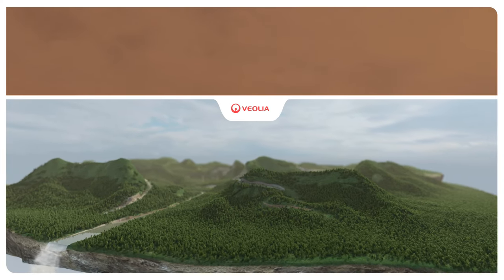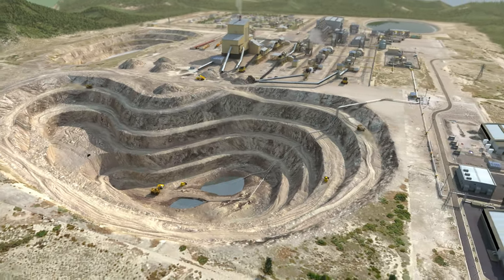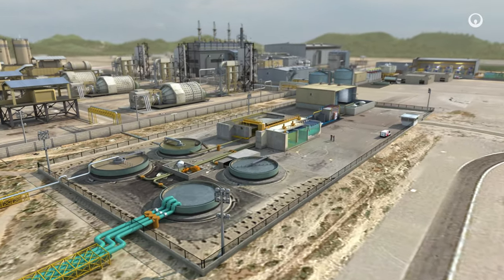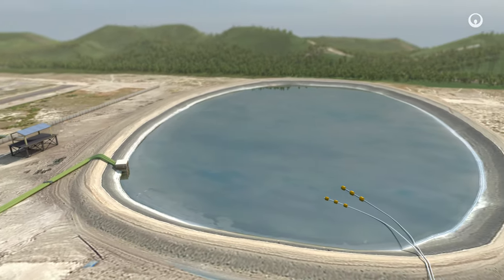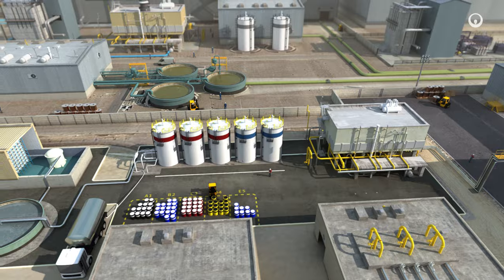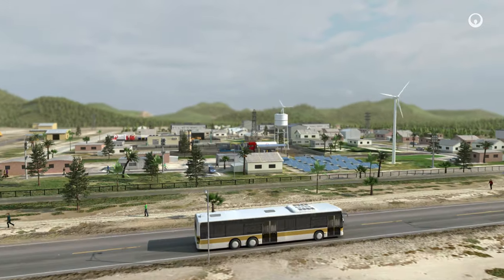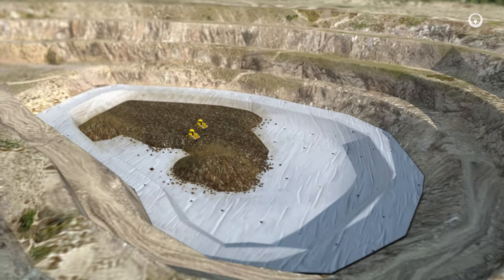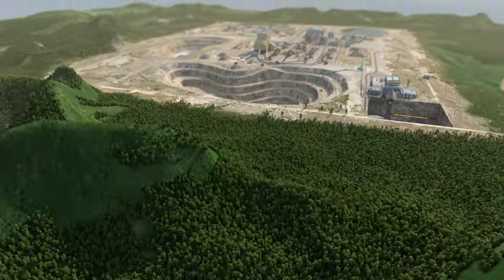Environmental services for the mining industry | Veolia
Providing water treatment solutions and industrial services, reclaim byproducts and treat hazardous wastes, the services for the mining industry explained in 3 minutes.

2017 - Veolia communication department
Production : Benoit de La Rochefordière